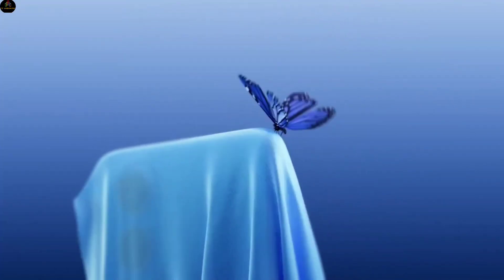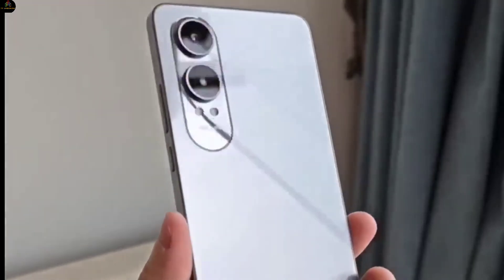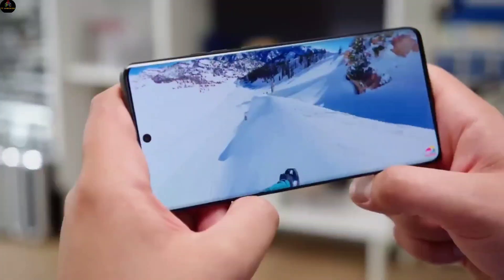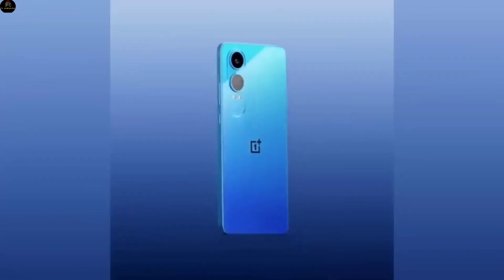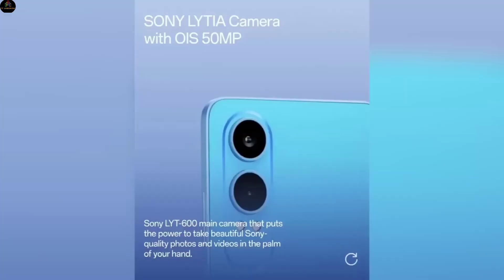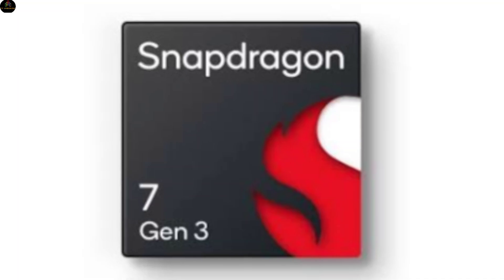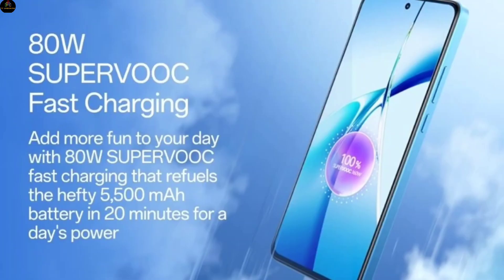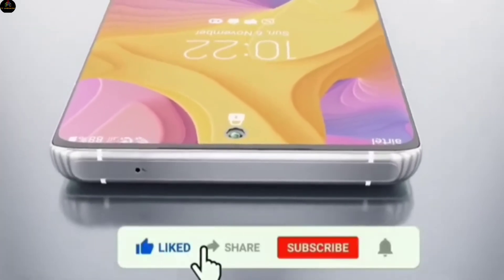OnePlus Nord CE 5 Lite 5G - Exclusive First Look, Price, Launch Date & Features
Good news for OnePlus fans! OnePlus is all set to expand its Nord’ series, with the launch of the OnePlus Nord CE 5 Lite, the successor to the Nord CE 4 Lite. According to leaks, this phone is going to be the most impressive budget smartphone out there!
In today’s video, we’ll dive into the full leaked features,price, and launch date of this amazing device. So, let’s get started!

Also Related -

Features Of OnePlus Nord CE 5 Lite.

Display.

Leaks suggest that the phone will feature a 6.67 inch Full HD Plus punch hole display, with a resolution of 2400 intu 1080 pixels. It’s an OLED panel, equipped with an in display fingerprint sensor. Plus, you get an 120 Hartz refresh rate, 240 Hartz touch sampling rate, and a peak brightness of 1500 nits, smooth and vibrant!

Camera Setup.

This phone is set to have one of the best camera systems in the budget segment. It sports a triple rear camera setup, including A 50 Megapixel main sensor, with **f/1.8 aperture and OIS support. With this Two other sensors are A 50 Megapixel telephoto sensor for crisp zoom shots, And An 8 Megapixel ultra wide sensor, perfect for landscapes.

On the front, there’s a 16 Megapixel selfie camera, ready for those Instagram worthy shots!

Performance.

Under the hood, the Nord CE 5 Lite runs on Android 15 with ColorOS 15 Operating System. And Powering the device is the Qualcomm Snapdragon 7 Gen 4 chipset, built on a 4 nm process, an octa core beast clocked at 2.5GHz. Expect smooth multitasking and gaming, without breaking a sweat!

Battery & Charging.

Fueling this powerhouse is a 5000 M A H battery, supported by 80 Watt Super VOOC fast charging, so you spend less time plugged in and more time on the go!

Price & Launch Date.

Now, the big question, how much will it cost? Rumors suggest it’ll be priced around  $300 In USA.

As for the launch date, there’s no official confirmation yet, but leaks hint at a late 2025 release.